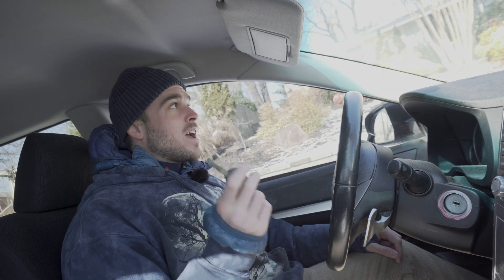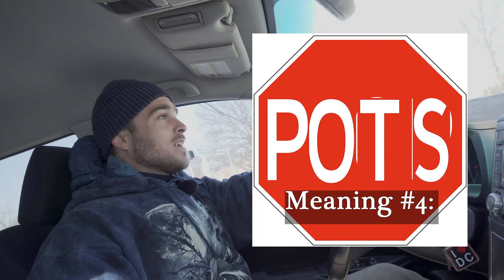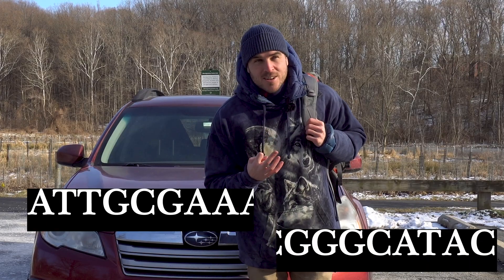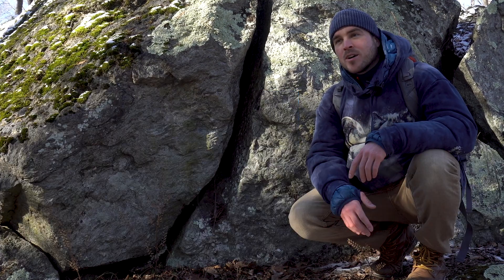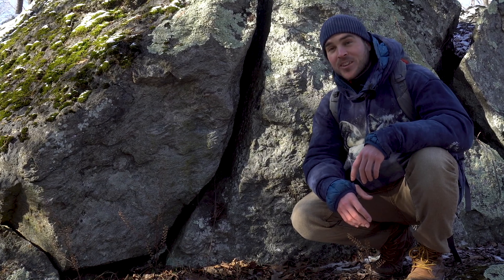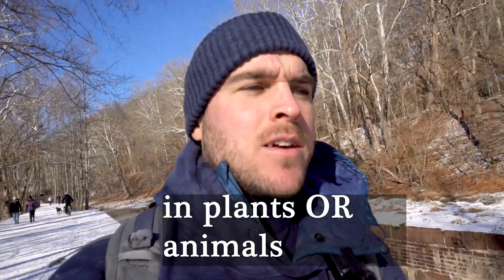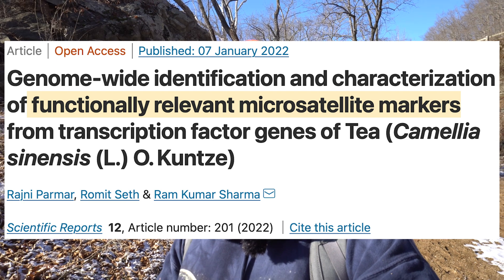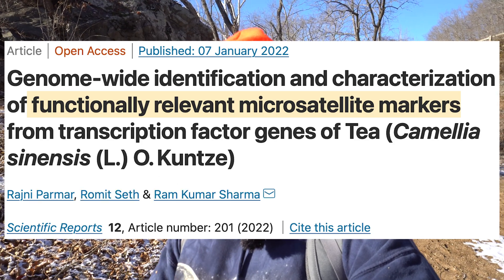Here's How Tea WILL Survive Climate Change (without GMO)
Tea scientists around the world are gearing up to combat massive pressures imposed by climate change. While genetic modification of crops has been widely-utilized in some agricultural sectors, tea (Camellia sinensis) plants are naturally extremely resistant to such interventions due to their high abundance of antimicrobial secondary metabolites, such as catechins (antioxidant polyphenols found in unique abundance in tea leaves). Therefore, other means of improving tea plant resilience to environmental stressors are necessary if the tea industry is to survive the coming decades of climate-related turbulence. This video explores this topic and introduces the vital details in a digestible way that environmentally-conscious and tea-loving (or non-tea sipping) viewers can understand and appreciate, regardless of background in the sciences. Thanks :)

00:00 – Intro
00:45 – Fresher-Upper on The Genome
01:34 – The Concept and Applications of Simple Sequence Repeats (SSRs)
02:29 – Tea and Climate Change Through the Eyes of a Bangladeshi Tea Farmer
05:04 – How We Can Use Tea Plant SSRs to Survive Climate Change
06:04 – Presenting the Tea Science Article of January 2022
07:08 – Here’s the Deal with GMO Tea Plants
08:38 – Tying Together Tea Plant SSRs With the Fight to Survive Climate Change
09:47 – The Miracle of Human Flight
10:04 – Summarizing the Implications of This Month’s Tea Science Article
10:50 – Closing Remarks